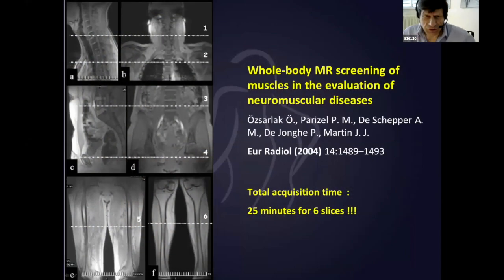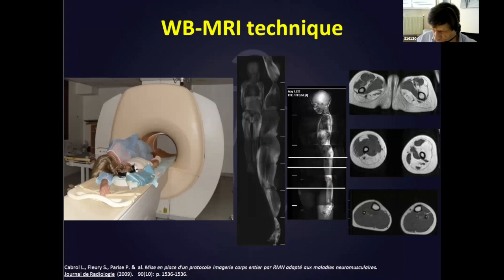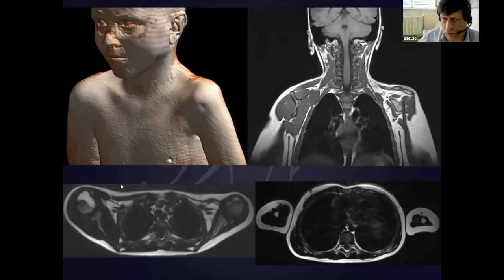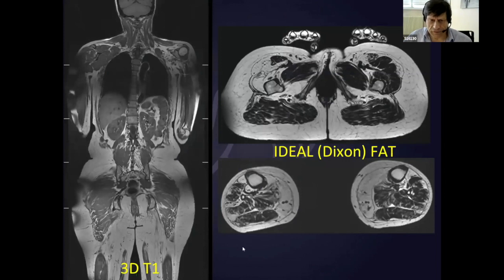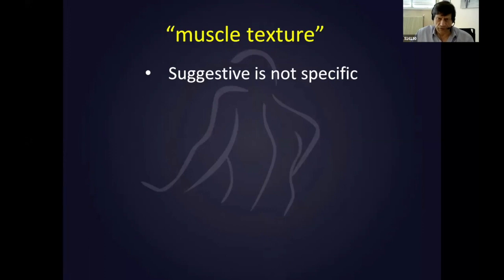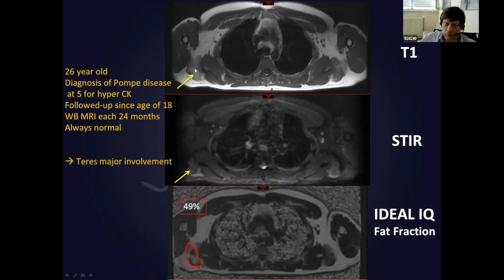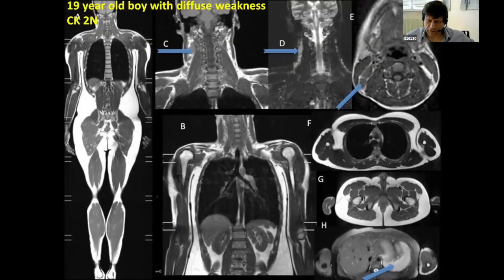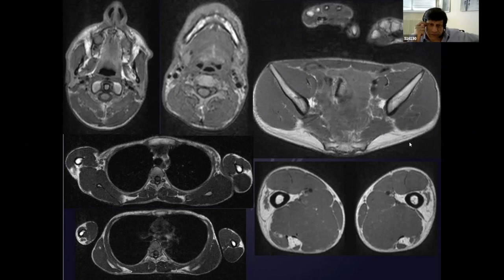Pediatric Muscle Imaging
Pediatric Muscle Imaging - Robert-Yves Carlier from University Hospital Raymond-Poincaré APHP in France.